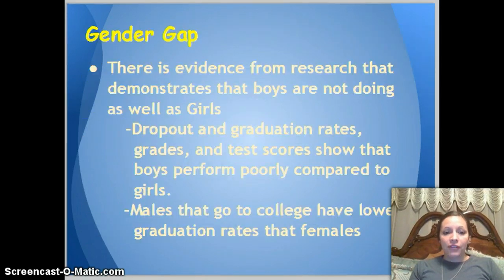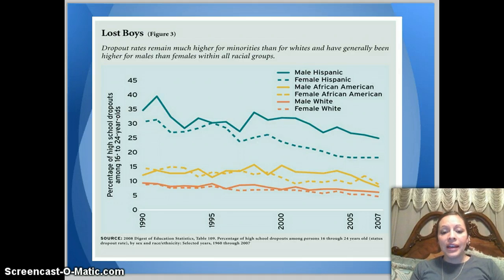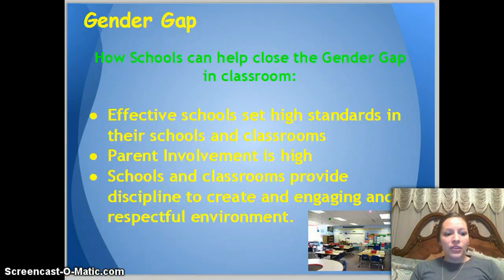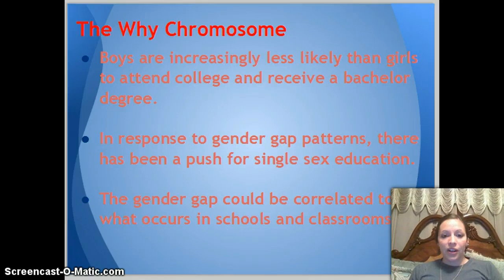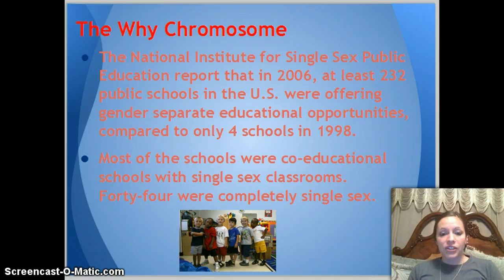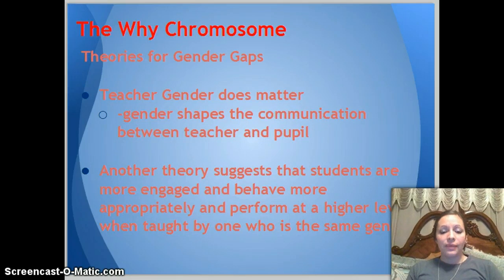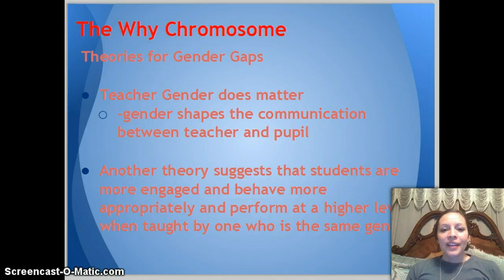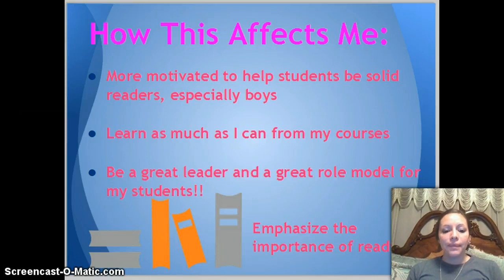Gender Differences-AEP 855